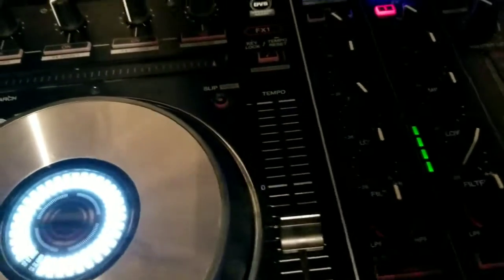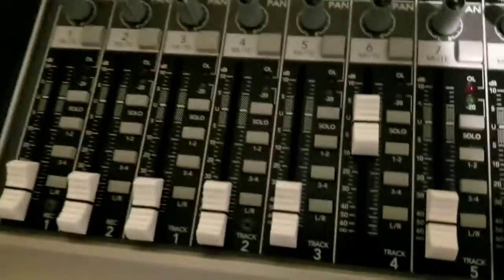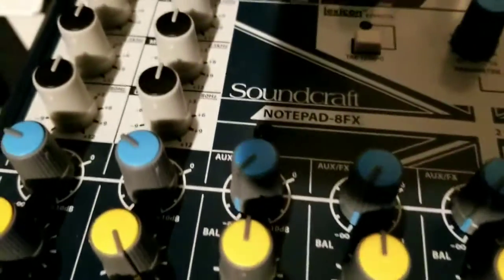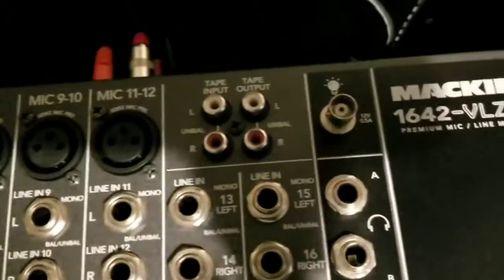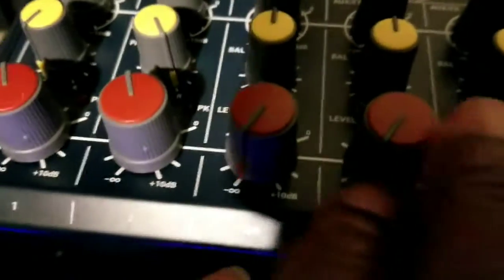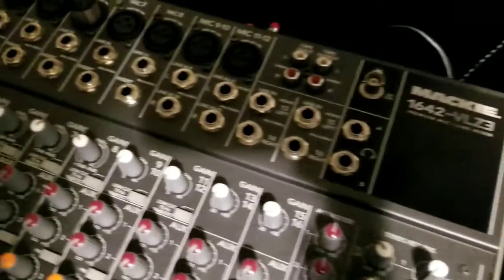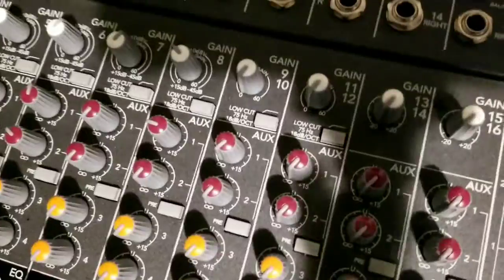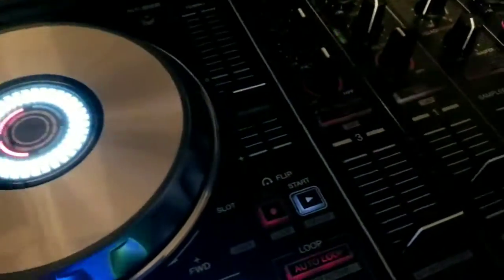Quick Tip - Convert your Analog Mixer to Digital